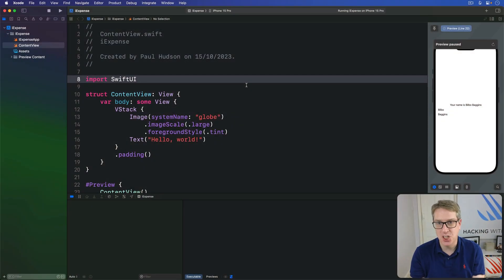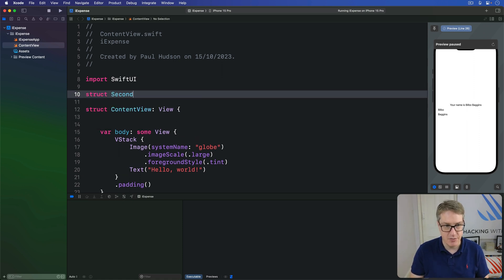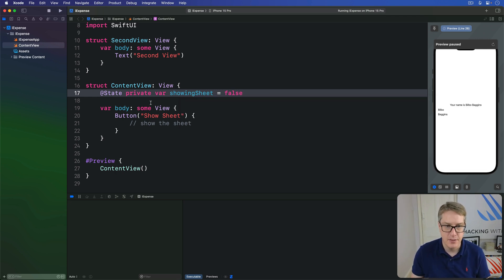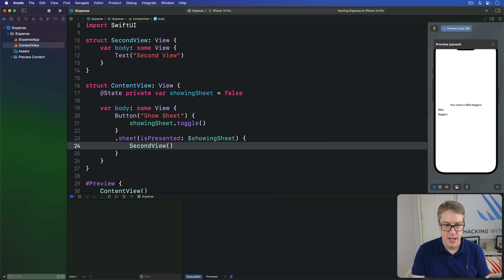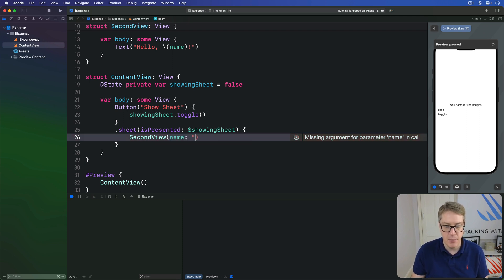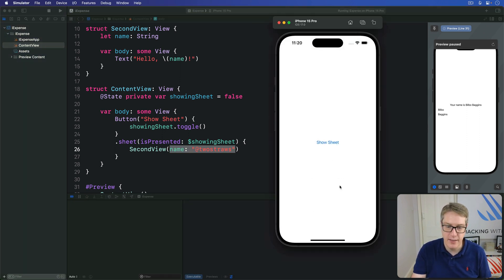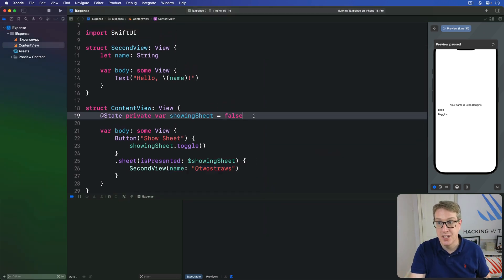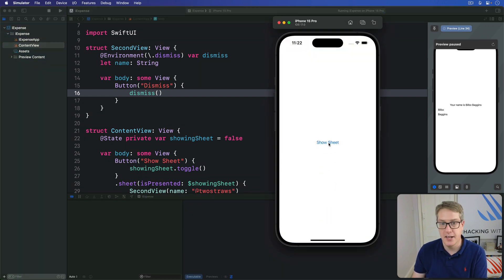Showing and hiding views – iExpense SwiftUI Tutorial 3/11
3. Showing and hiding views: This video